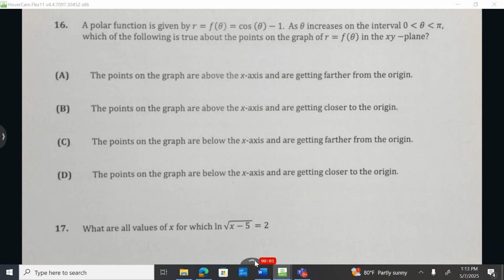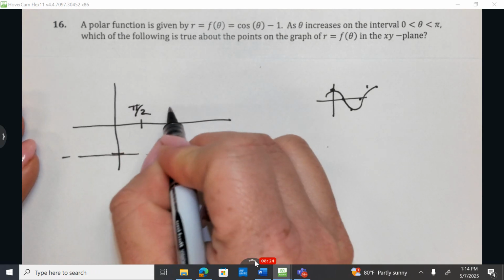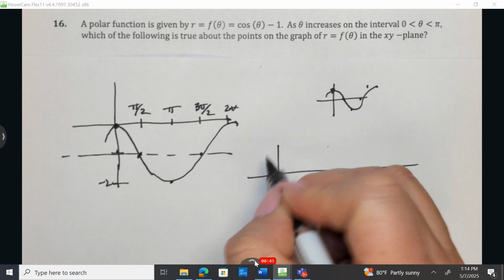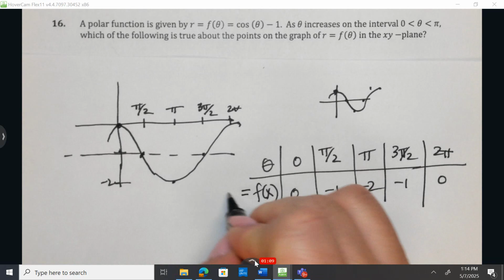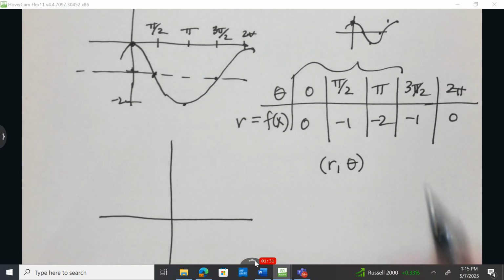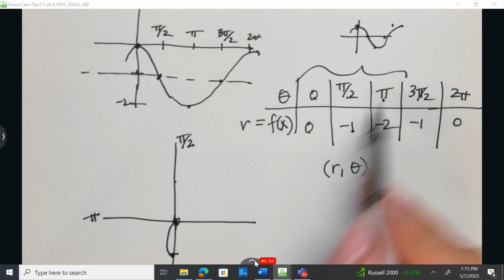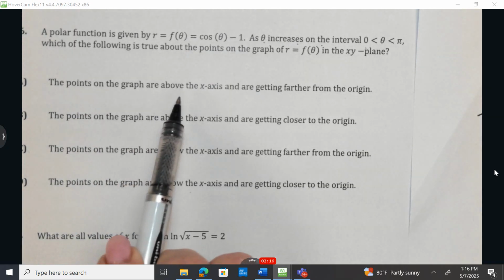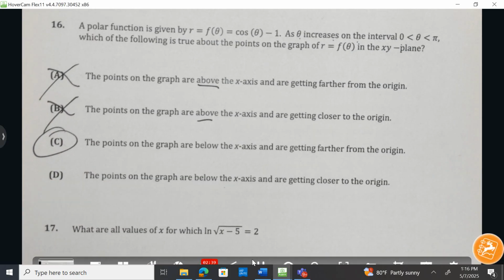Question 16 Practice Test 2